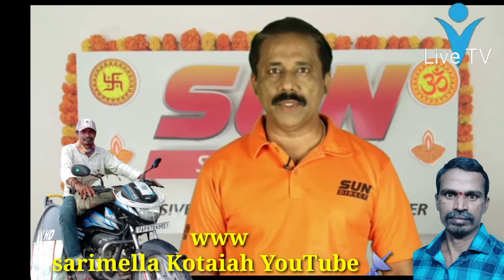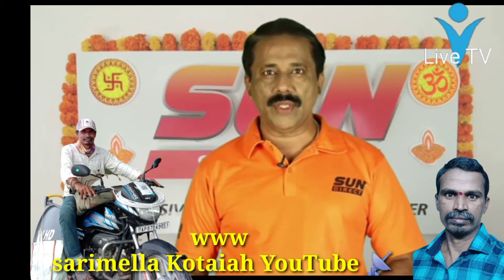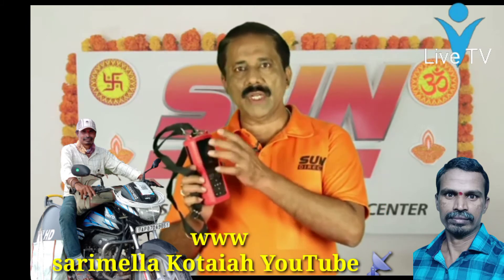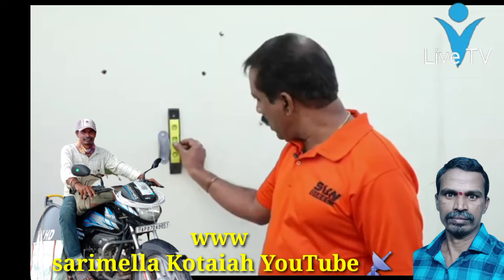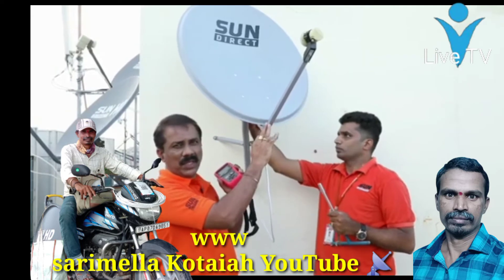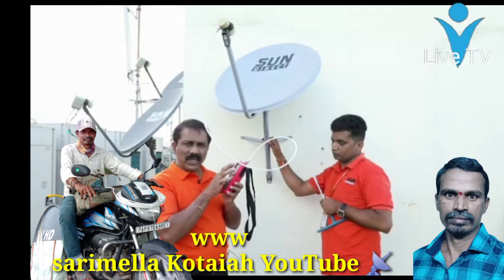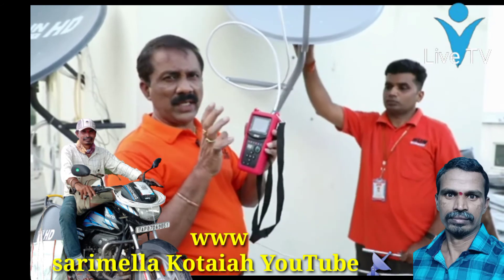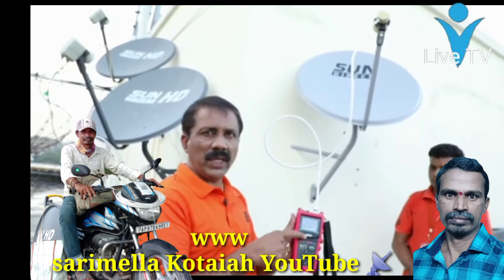Sun Direct technician